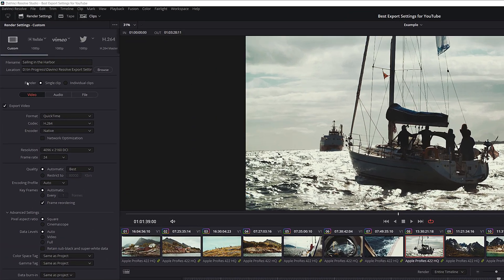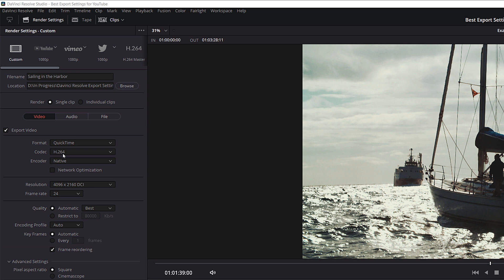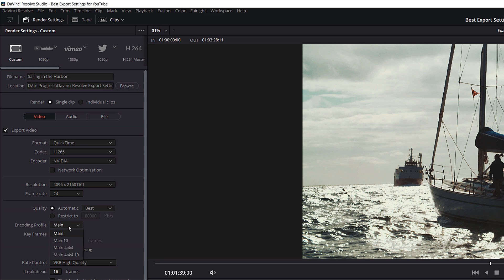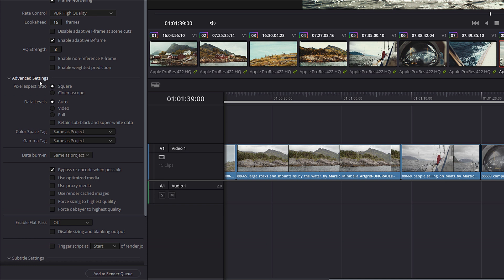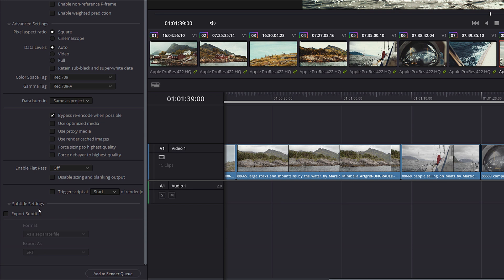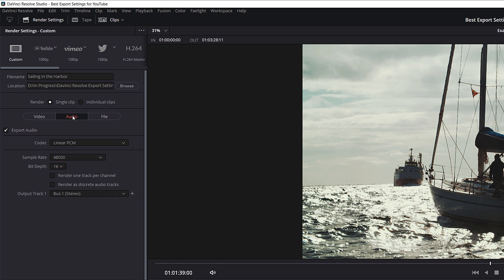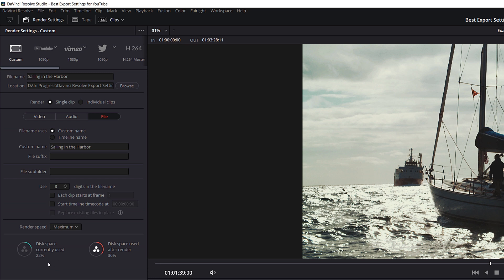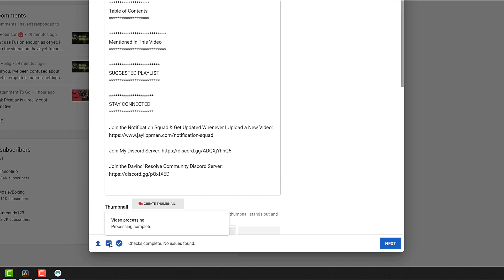THE BEST Davinci Resolve Export Settings for YouTube (with ACTUAL Explanations)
These are the best Davinci Resolve export settings for YouTube.
🎵Music From Sonata*

These Davinci Resolve export settings are the best that I've found for uploading high-quality videos to YouTube. They also seem to cut down on processing time to 4K. Do these YouTube export settings in Davinci Resolve work for you?

Table of Contents
00:00 - Intro
00:17 - What These Settings Will Do
00:52 - Project Setup
01:12 -Video Settings
06:33 - Puget Systems (Sponsor)
07:52 - Audio Settings
08:55 - File Settings
09:11 - Render Times
09:35 - Upload and Processing Test
10:24 - Watch Next